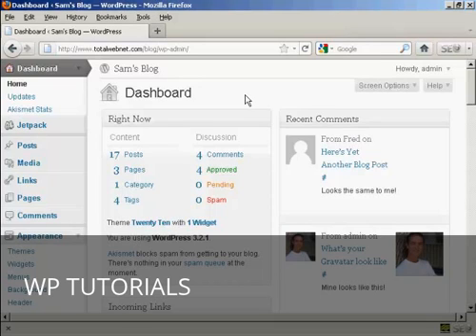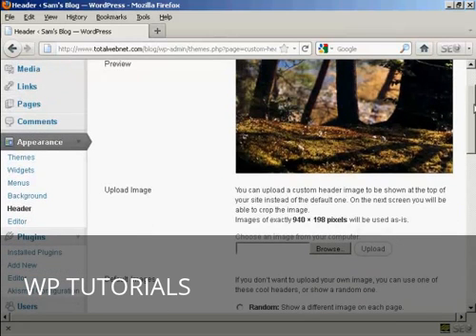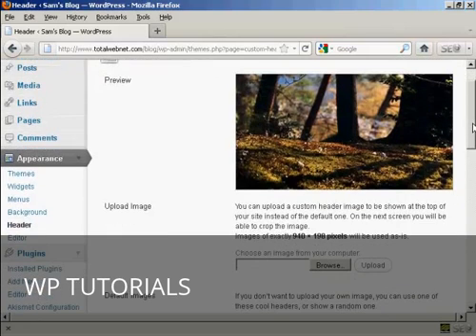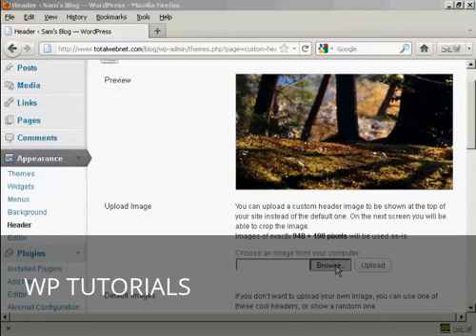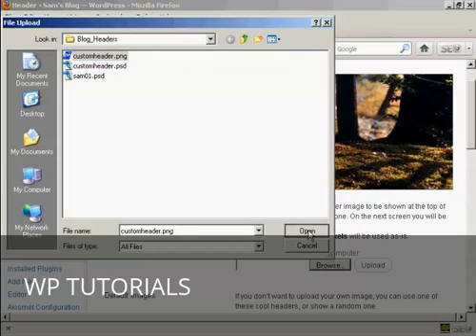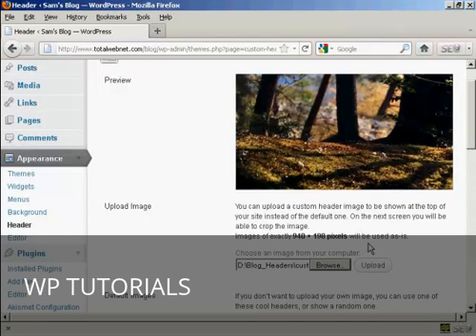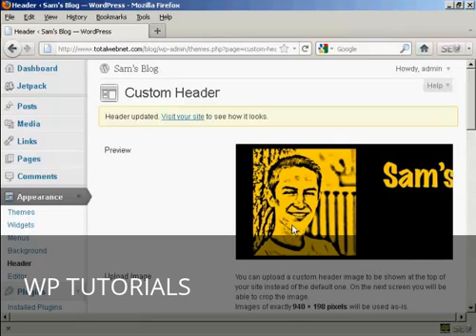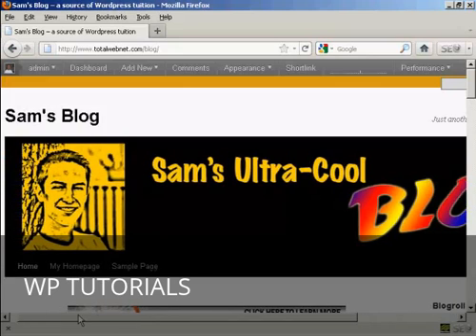Video 40 How to Put a Custom Header in Your Blog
Learn how to put a custom header in your WordPress blog.